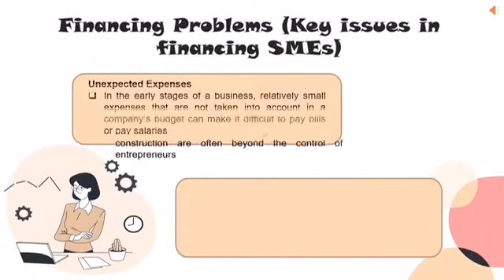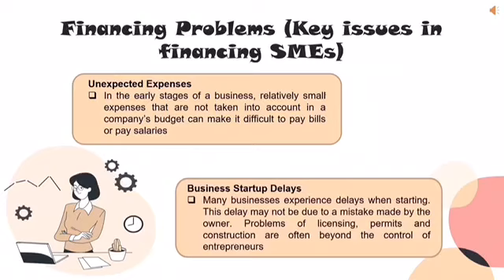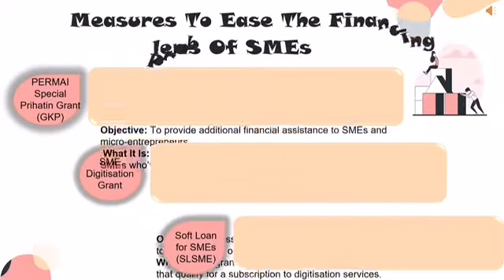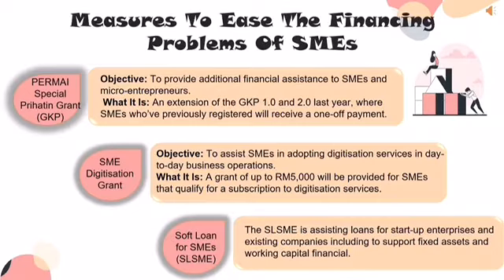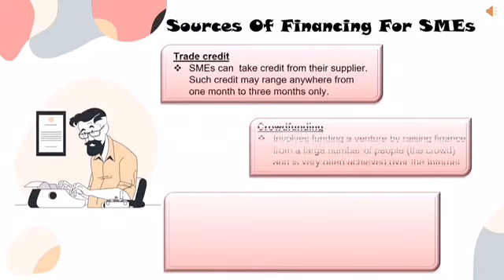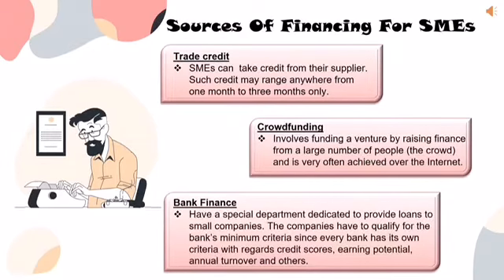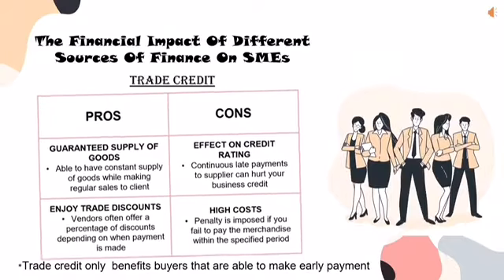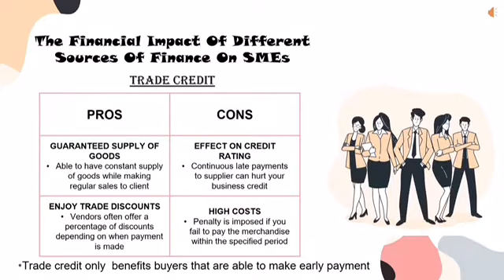Finance for Small & Medium Entities (SMEs)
MAF503 - Group 3 assignment
Nurul Nadia Bt Mohamad (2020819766)
Nurul Iman Qinawi bt Ramli (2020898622)
Nellie Harithsha Qistina bt Hamka (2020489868)
Nurin Amirah bt Mohamad Azhar (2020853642)
Nur Aalia Batrisyia Bt Suffian (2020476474)
Nur Arissya Putri Bt Mohd Zamzam (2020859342)